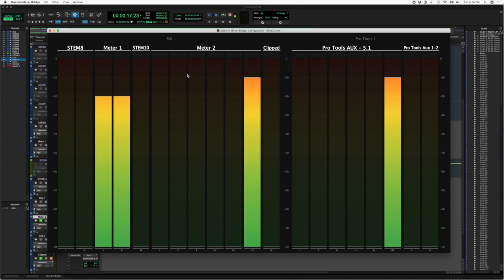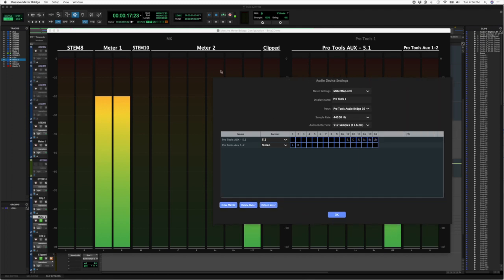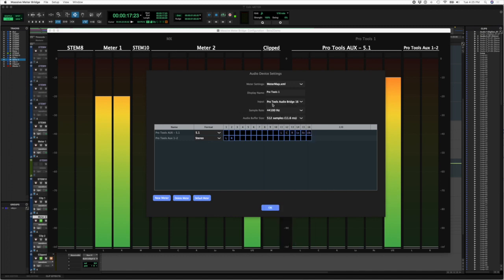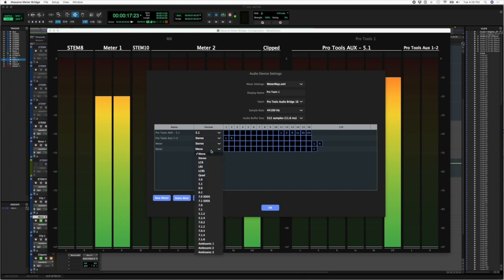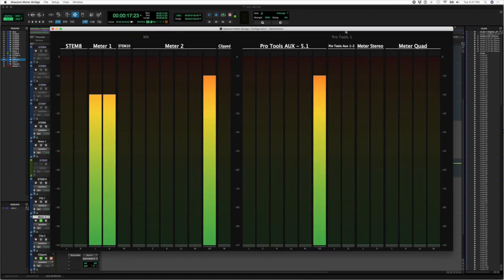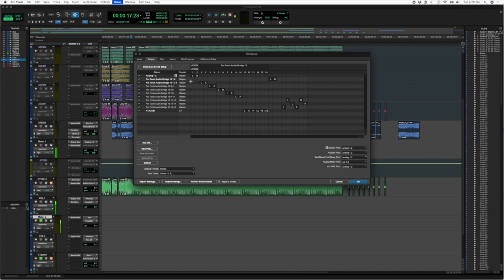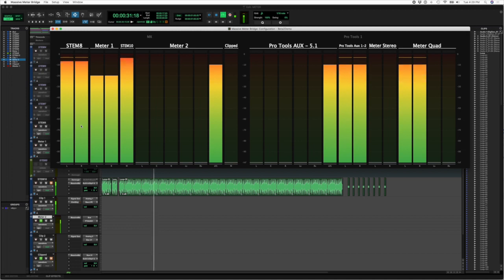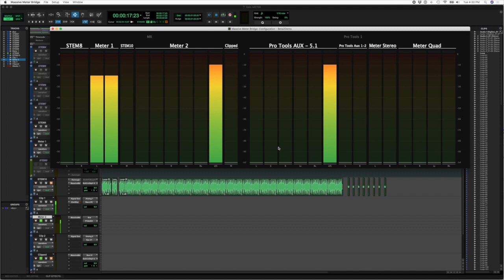Massive Meter Bridge Metering CoreAudio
This video shows a new feature in version 1.2 that allows metering through a CoreAudio device. You can define your own meters and meter any and all channels from a CoreAudio device.